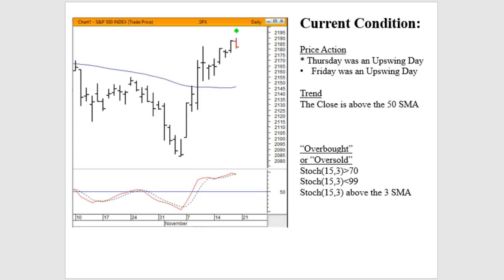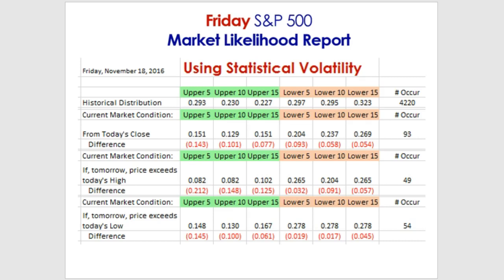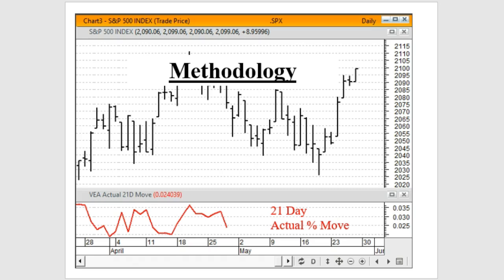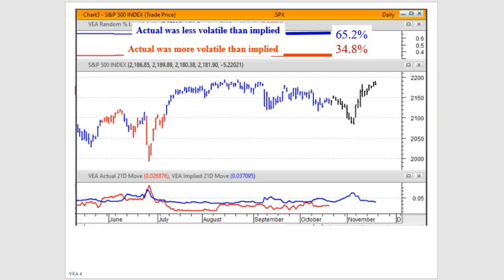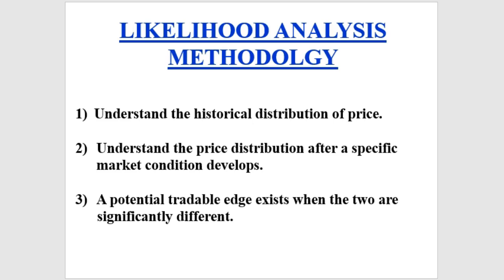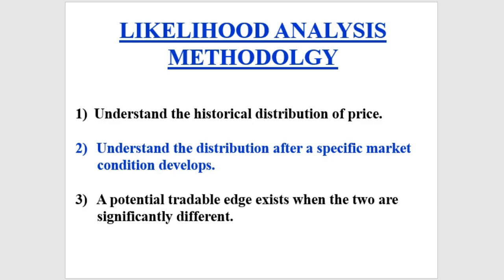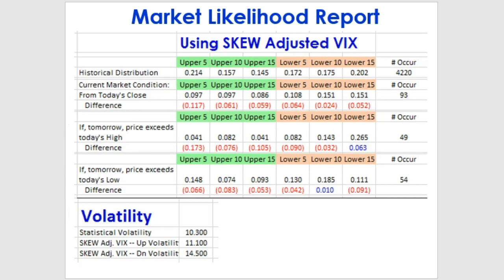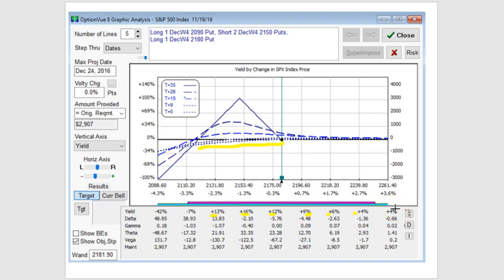Market Reports for the Week of November 21, 2016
Friday’s SPX action was that of an upswing day following Thursday’s upswing day.  This occurred while the 15-3-3 stochastic is in an uptrend and in overbought territory.

Further, the SPX is trending upward above its 50-day simple moving average.  This is a market condition that has occurred 93 times since January 2000.  Our research indicates that, statistically speaking, it’s just very slightly more likely than usual that Friday’s bar will end up being favorable for market neutral option premium selling.

Two reports are included in the video:  The SP 500 Condor/Butterfly Timing Report and the SP 500 Likelihood Report.  Both use market research unique to DiscoverOptions.